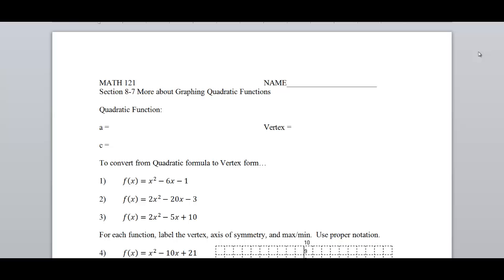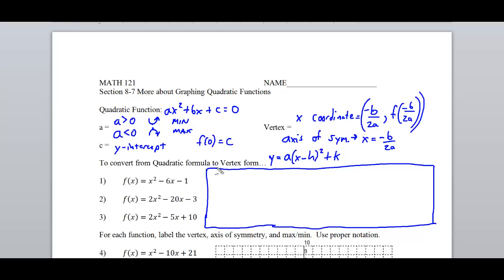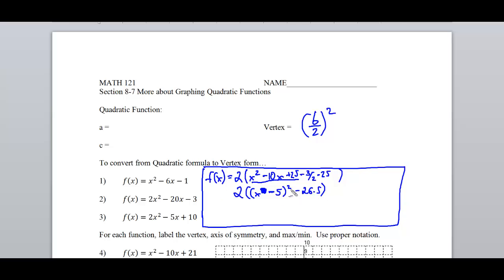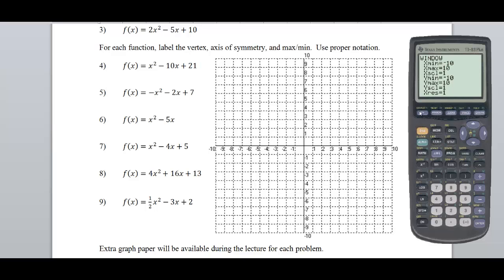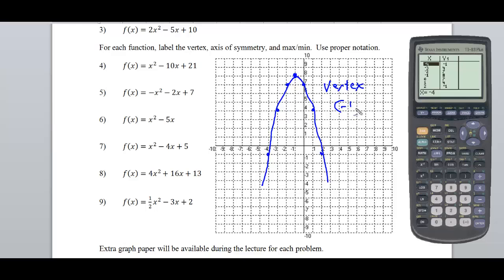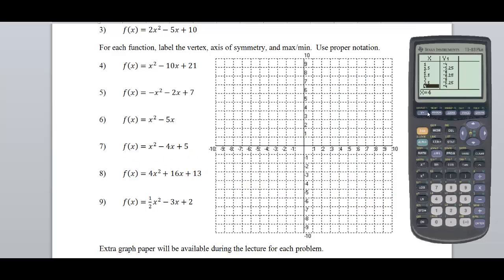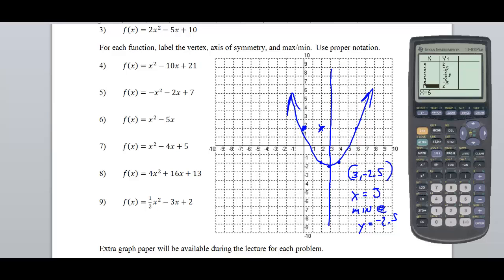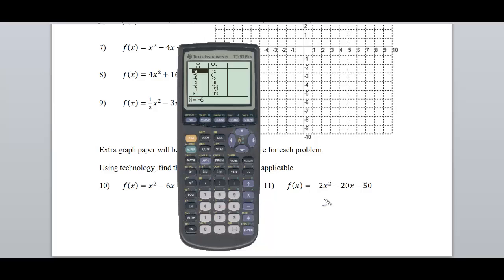KCC - Math 121 Chapter 8 Section 7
Graphing Quadratics using standard form.  Also, we are going to convert standard form into vertex form.